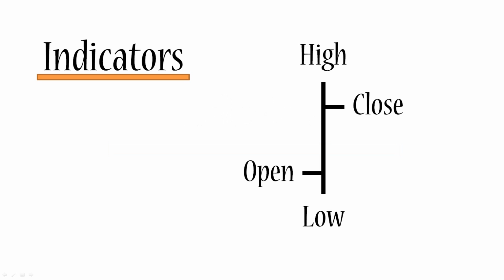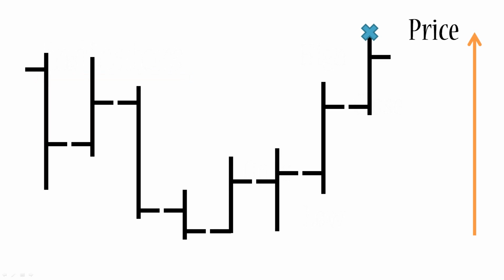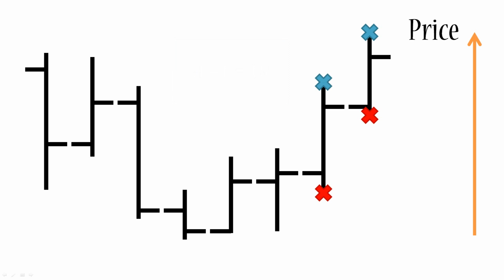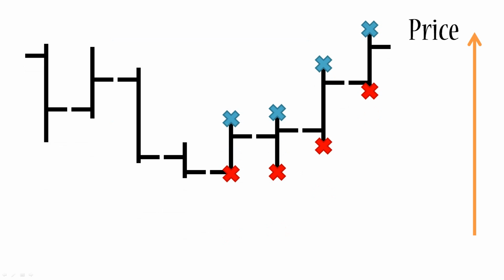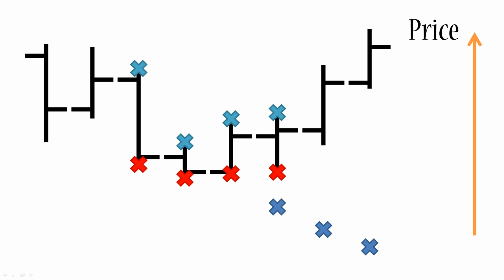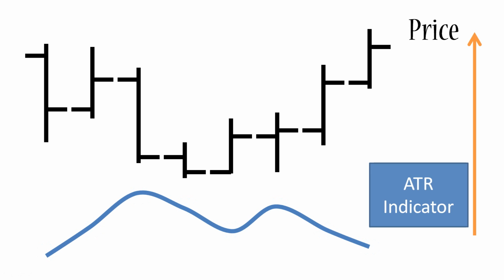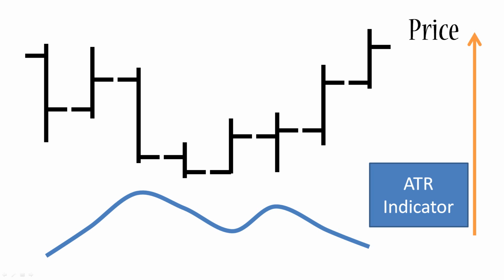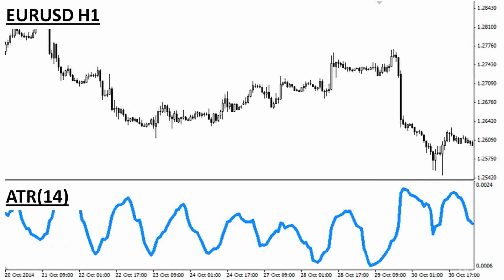5.4 Forex Trading - Indicators